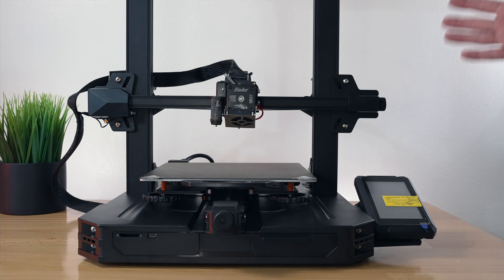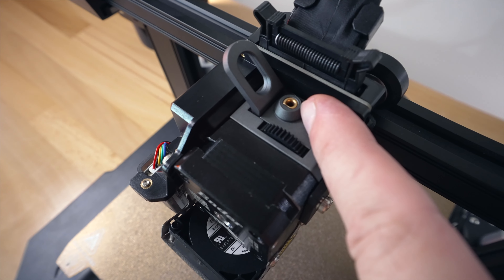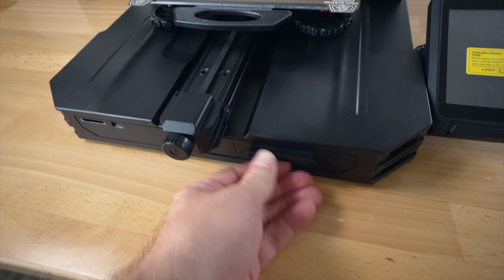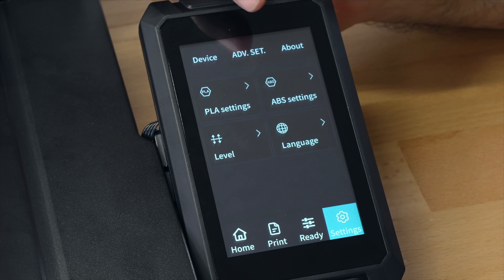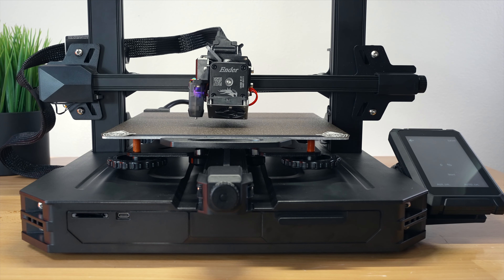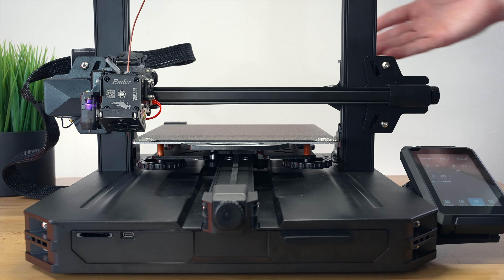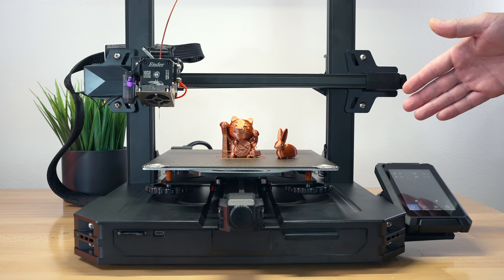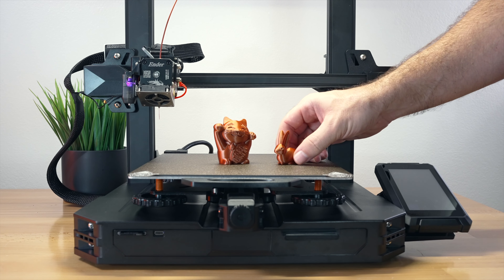Creality Ender-3 S1 Pro - Overview Leveling & Print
Taking a closer look the Creality Ender 3 S1 Pro 3d printer

Ender-3 S1 Pro with 300°C High-Temperature Nozzles PEI Spring Steel Plate LED Light Sprite Direct Dual-Gear Extruder CR Touch Automatic Bed Leveling